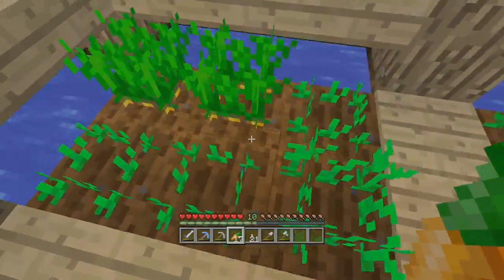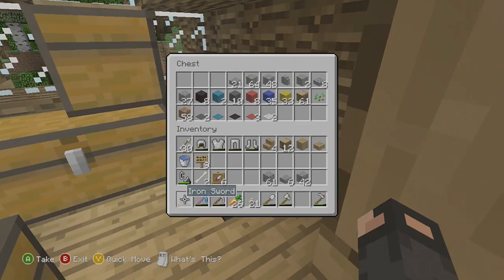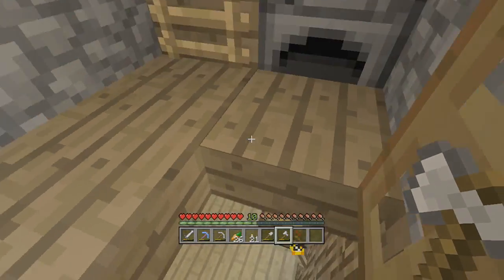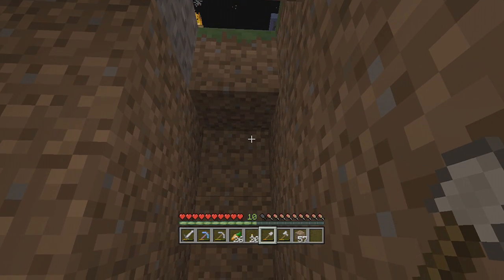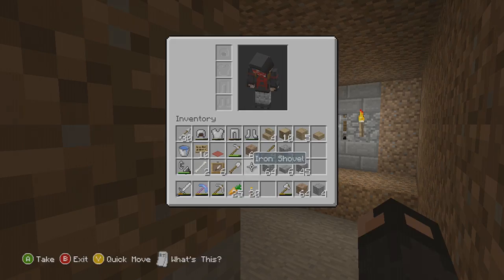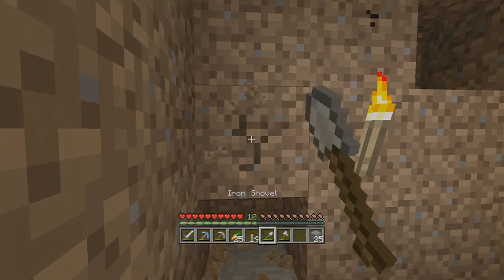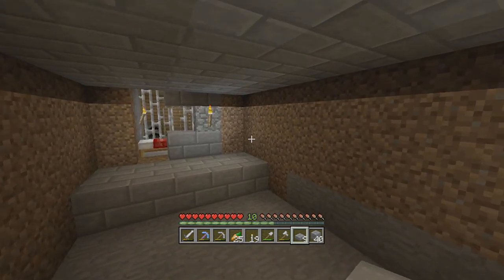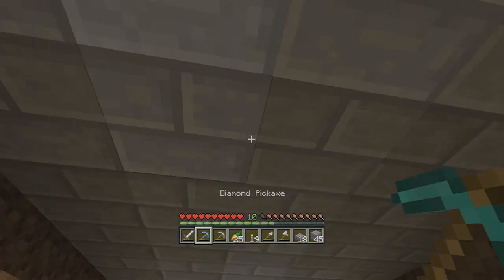Minecraft With Modest517! - S3 EP36 - Sewer System!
This Episode I begin work on a sewer system!

Seed - 3543434